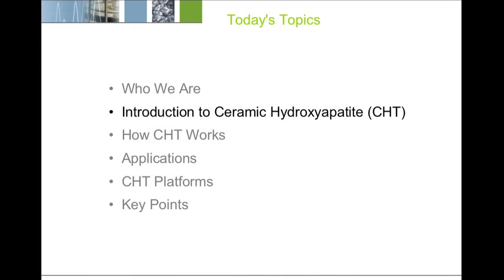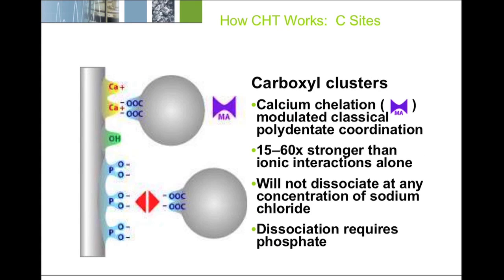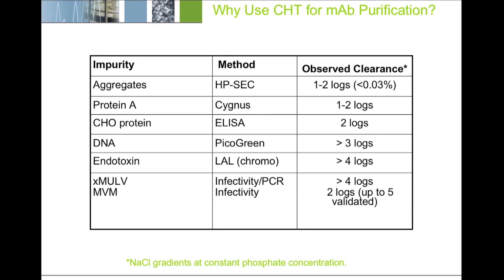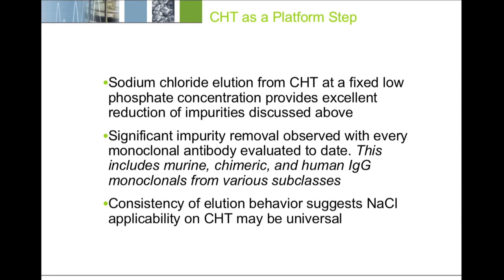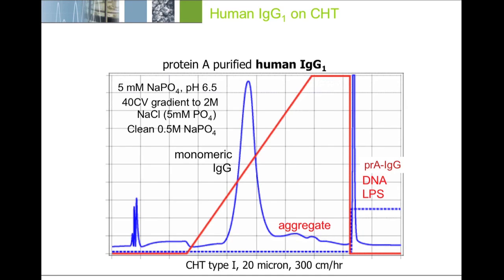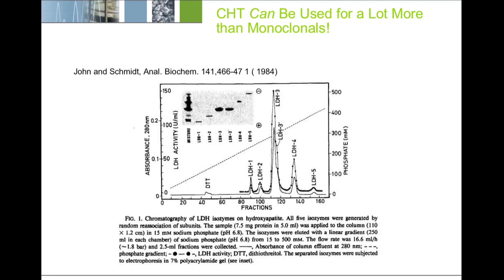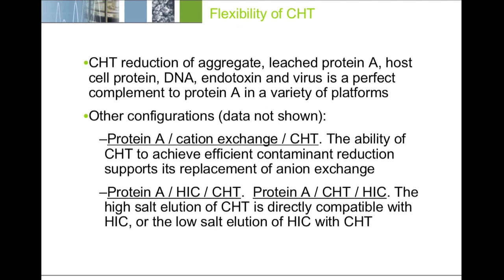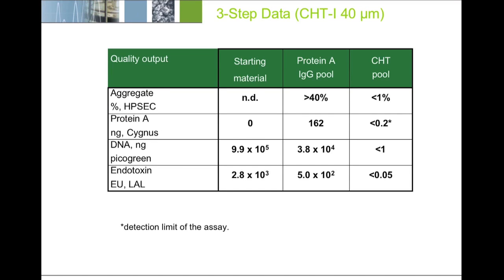CHT™ Ceramic Hydroxyapatite Resin for Commercial Purification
Bio-Rad's CHT Resins are innovative mixed-mode media that offer unique separation properties and unparalleled selectivity and resolution for a variety of molecules. CHT Ceramic Hydroxyapatite Resins are among the leading media for biomolecule purification. The spherical ceramic form of these crystalline hydroxyapatite media allow them to be used in production-scale columns at high flow rates while maintaining their unique separation properties. These media can be used at any stage in a process from initial capture to final polishing. Two types of CHT Resins are available in three particle sizes (20, 40, and 80 µm):

• Type I has a higher protein binding capacity and better capacity for acidic proteins
• Type II has a lower protein binding capacity but offers better resolution of nucleic acids and certain proteins; it also has a very low affinity for albumin and is particularly well-suited for the purification of many species and classes of immunoglobulins.